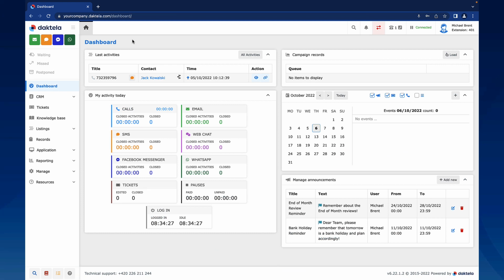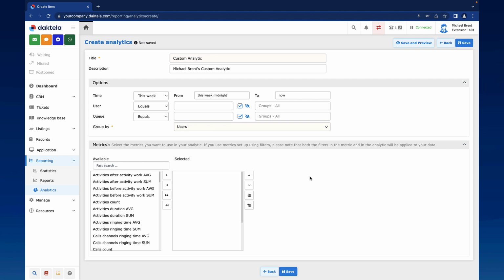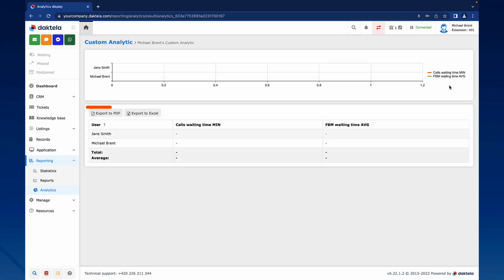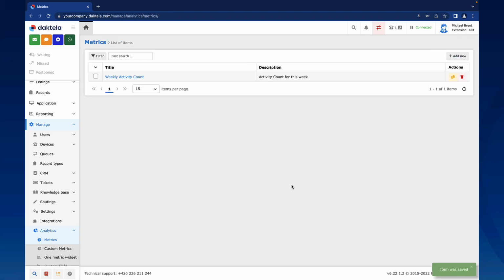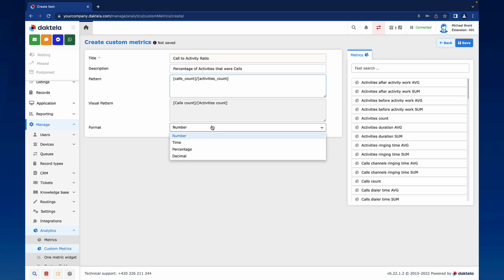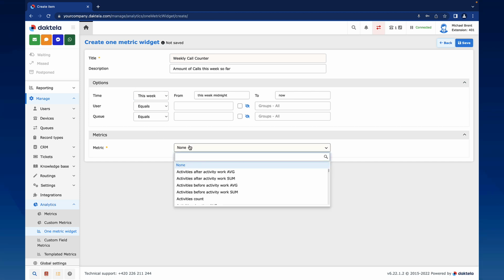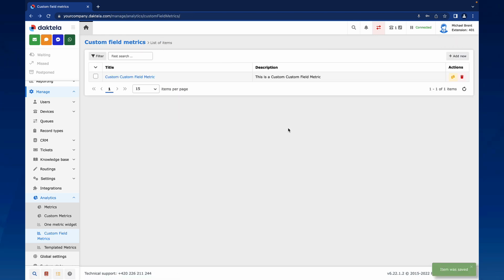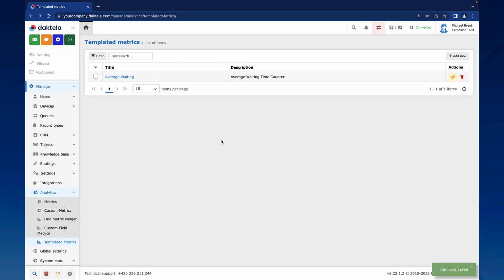Daktela Academy Online - Lesson B2.6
This is the sixth lesson in the Advanced Team Leader Skills course on Daktela Academy Online, teaching you about Analytics. You can see this topic covered extensively in our online Documentation, here:

Remember that you can also access our online educational platform from your Daktela PBX - simply go to the 'Resources' tab in the main menu and click 'E-learning' to be automatically logged in, providing you a quick and easy way to track your progress as well as enabling you to receive a Daktela Academy Online certificate after completing a course.

Daktela - the ultimate communications solution.